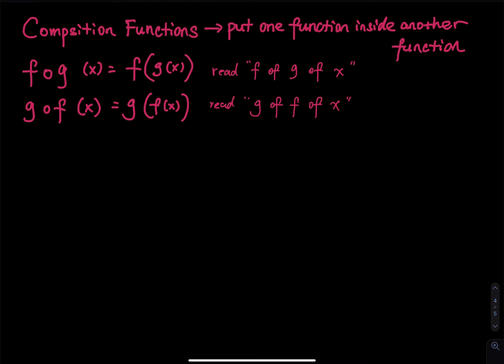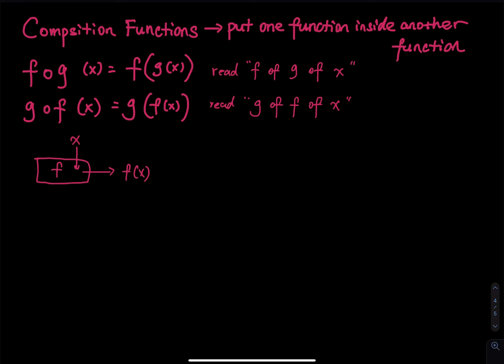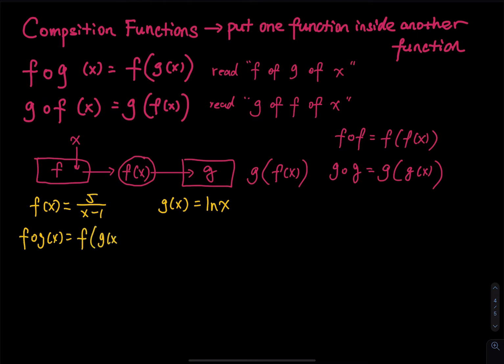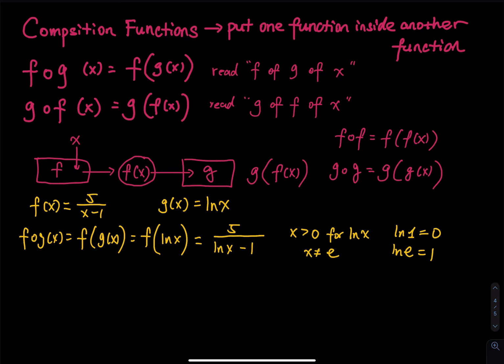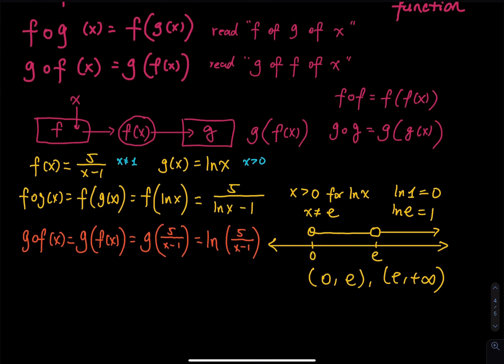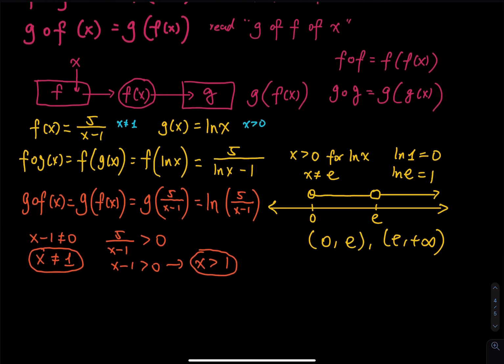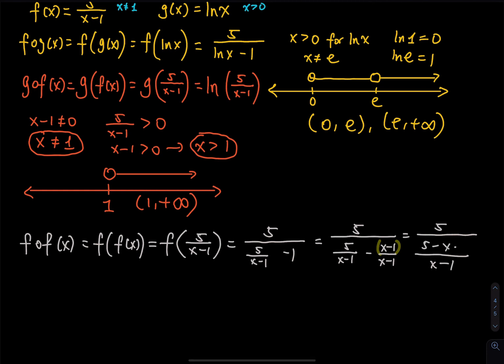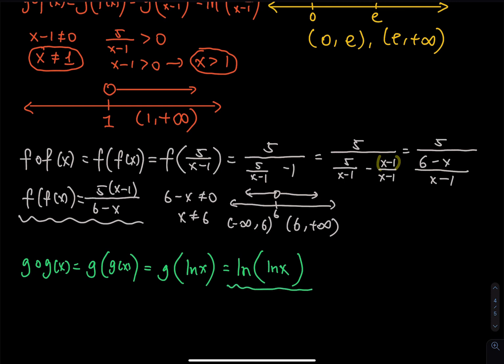2.2 Part 3/5: Quick Introduction to Composition Functions & Their Domain | Applied Calculus